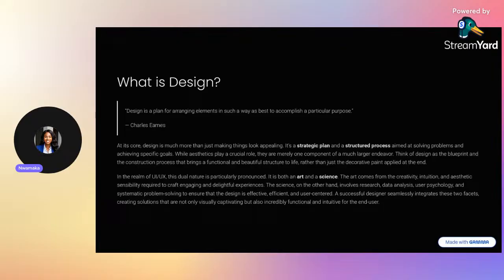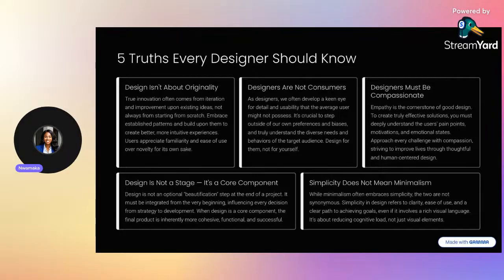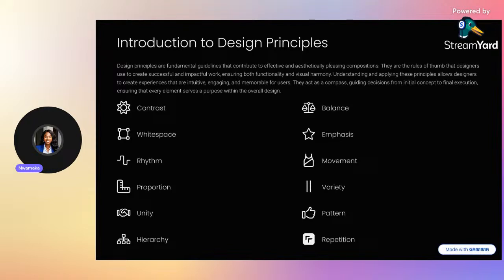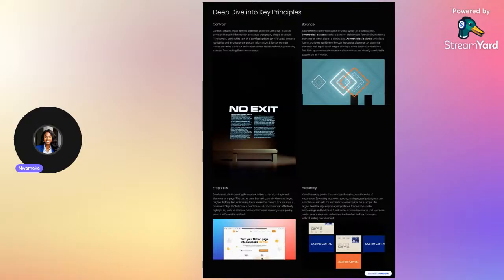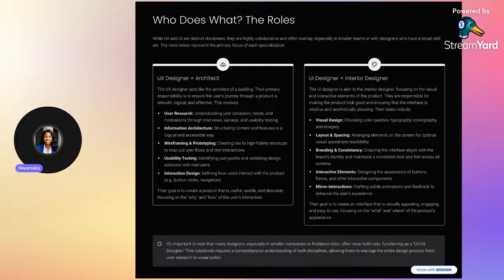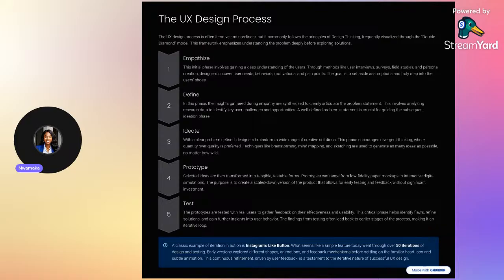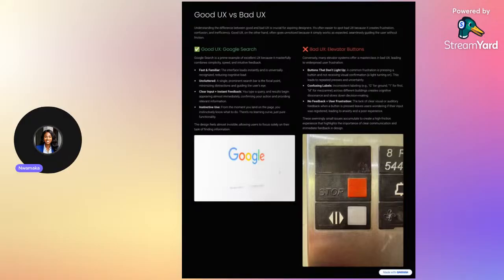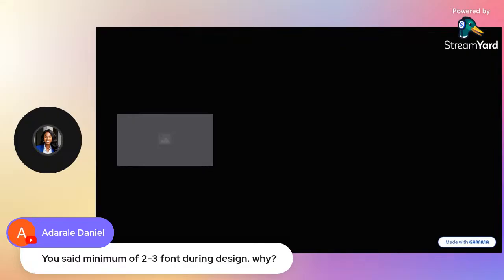Introduction to UI/UX